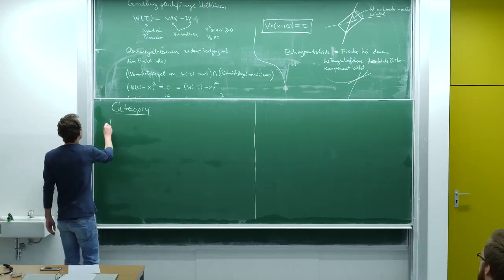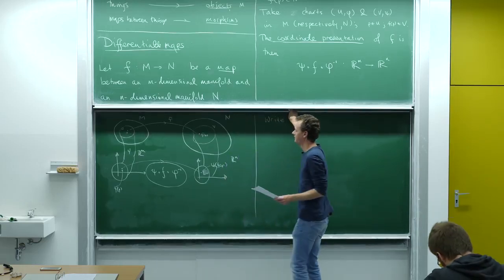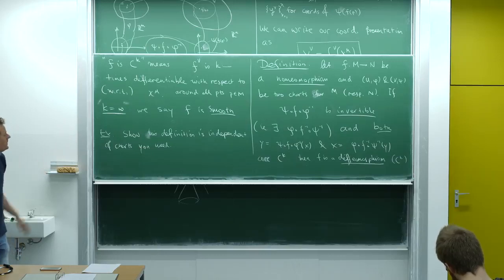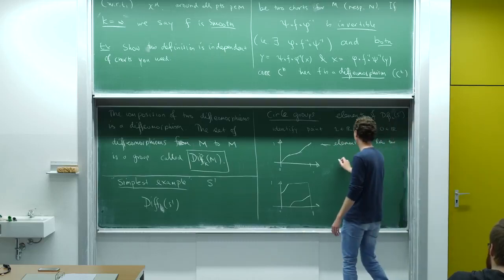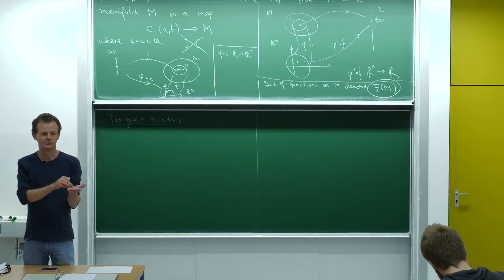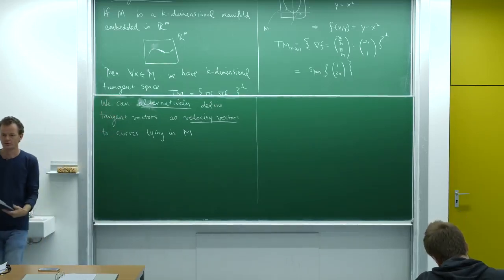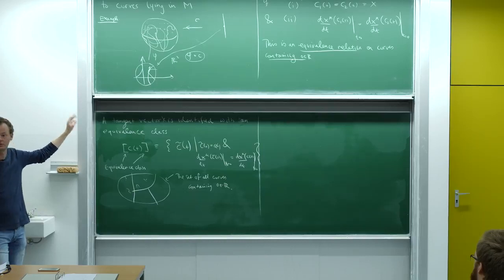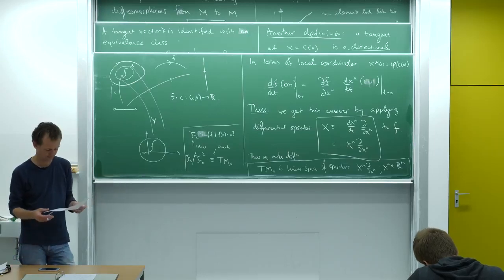Symplectic geometry & classical mechanics, Lecture 2